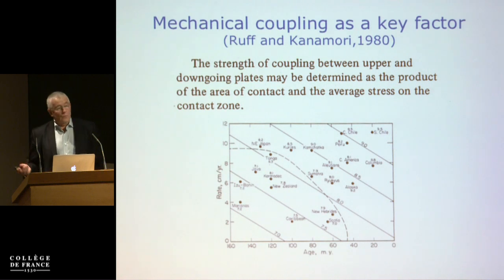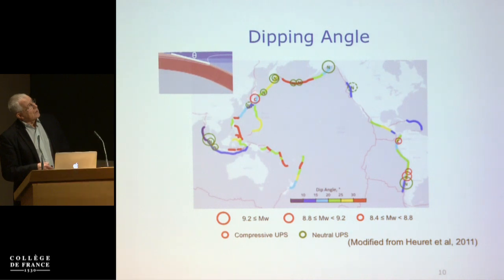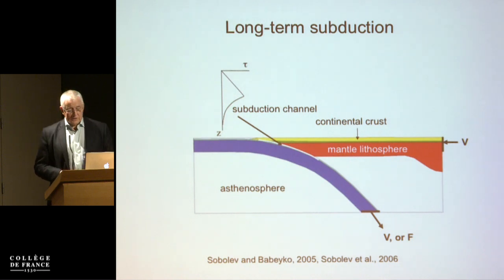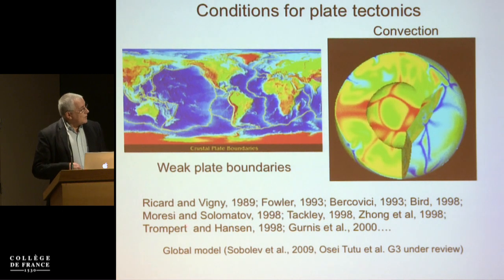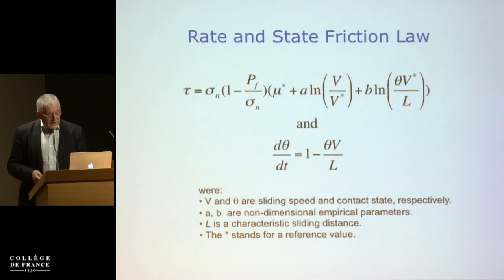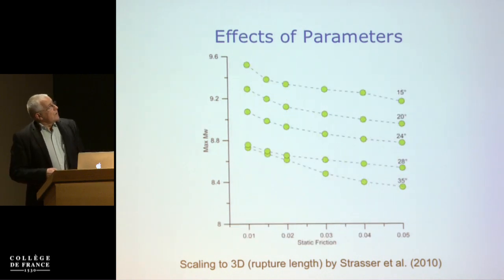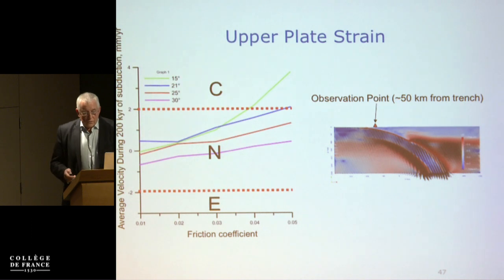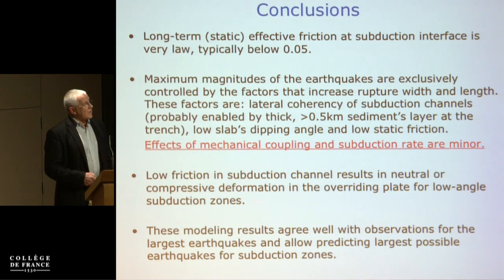Great Earthquakes: Observations and Modeling (17) - Barbara Romanowicz (2017-2018)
Colloque 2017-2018 : Great Earthquakes: Observations and Modeling
Conférence du vendredi 1 décembre 2017 : Why Great Earthquakes? A Modeling Approach

Intervenant(s) : Stephan Sobolev, GFZ, Potsdam